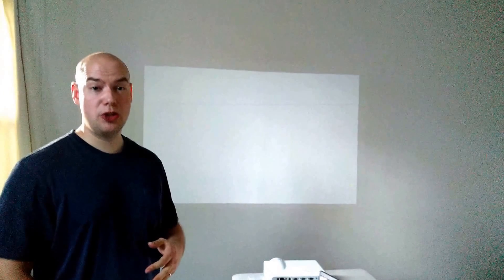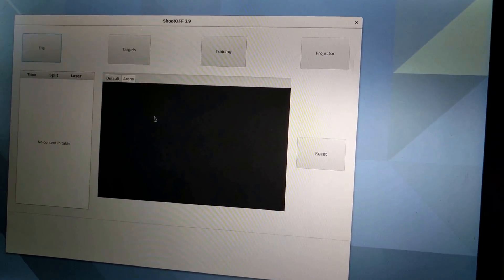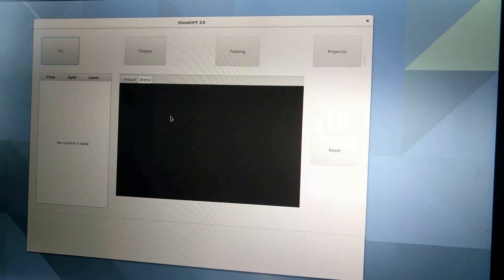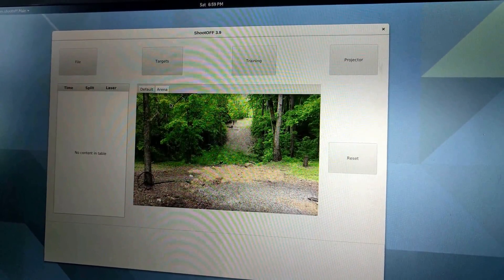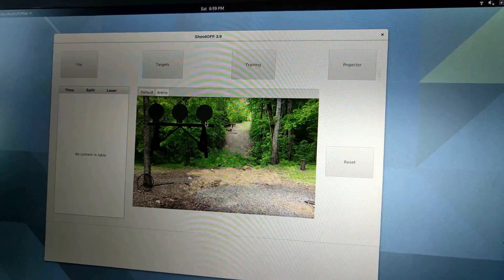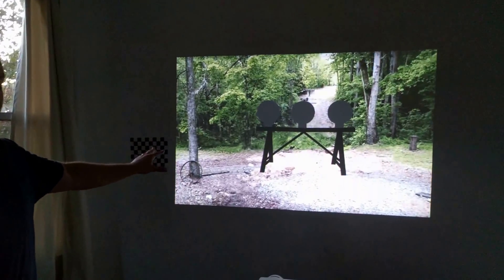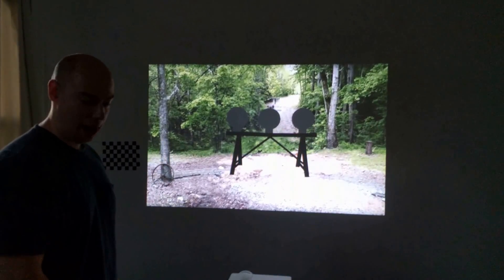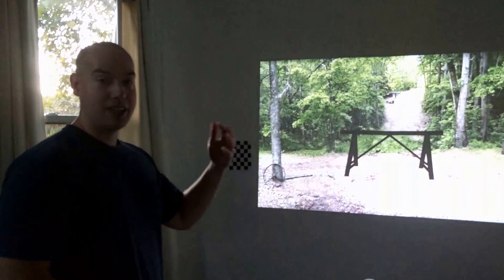Fun With The Arena Tab In ShootOFF 3.9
This video provides a quick walkthrough and demo of the new arena tab found in ShootOFF 3.9. The arena tab allows for control over the projection area right inside of the main window, rather than moving the cursor to the projection screen. Learn on our wiki